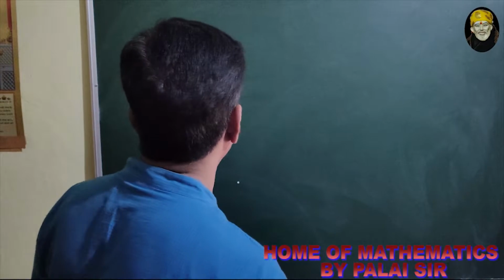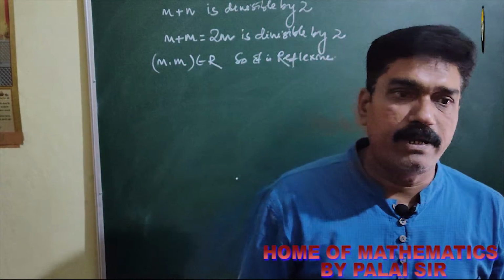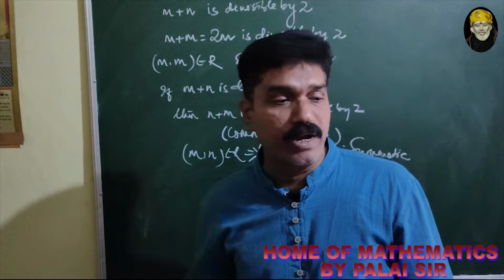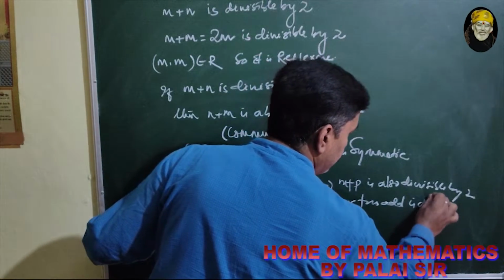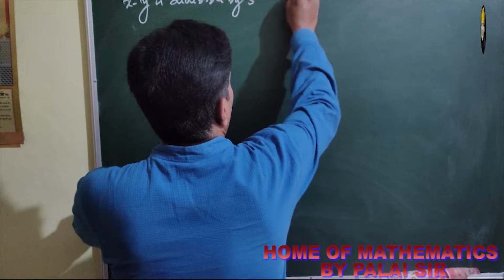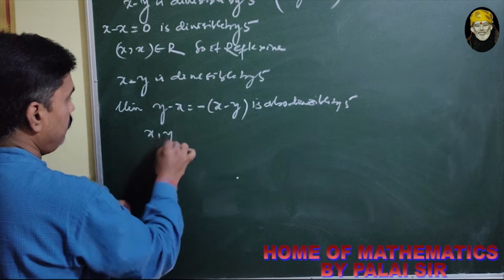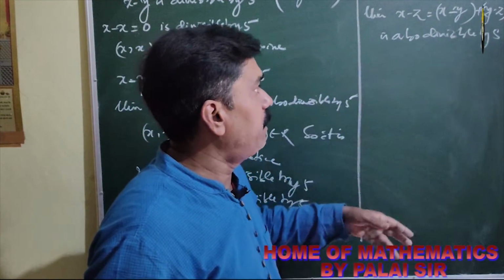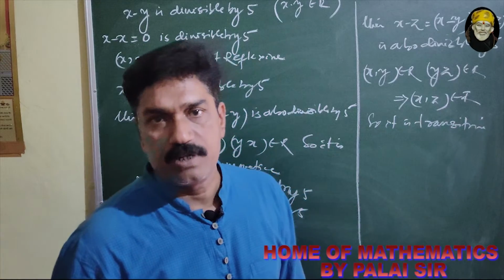PROBLEMS ON RELATION - BY PALAI SIR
Hello Friends...
In this video we are talking about simple trick for learning problems on Relation that helps in competitive exams. By watching this video you can solve problems quickly .
                                                                                                    -by palai sir